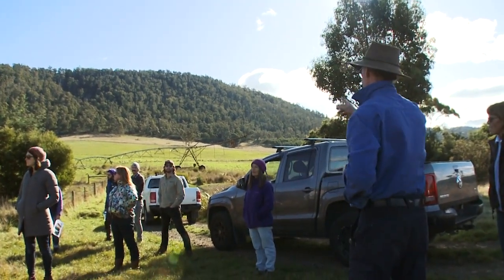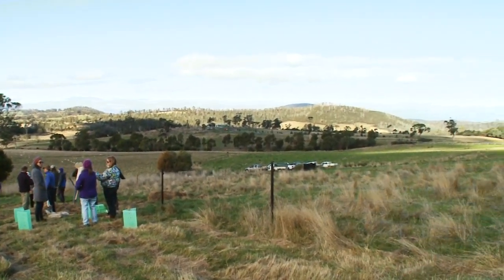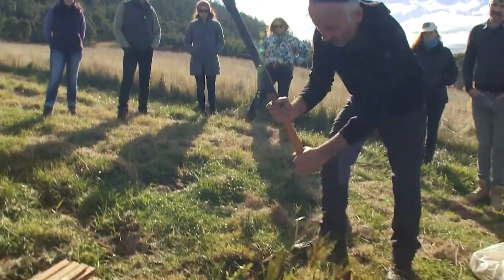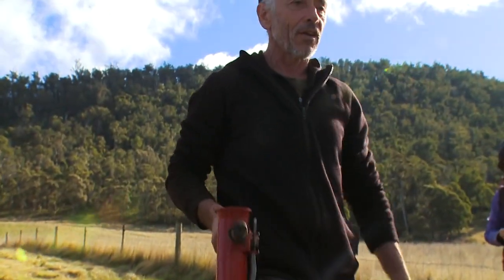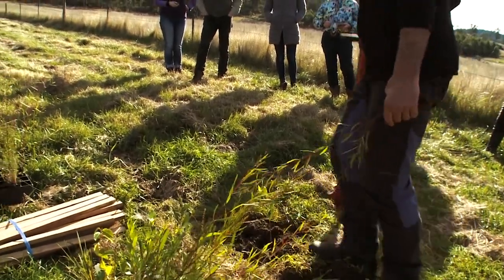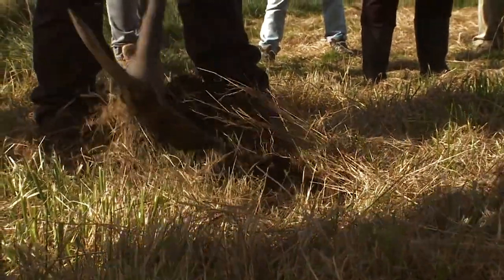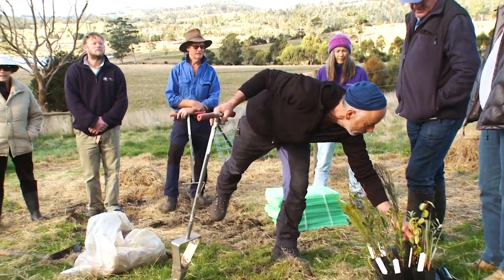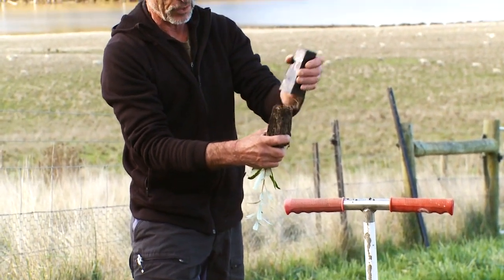PLANTING DEMO PT 1 - Revegetation Techniques with Herbert Staubmann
On Saturday the 21st May, Landcare Tasmania held a revegetation workshop at Hazelwood Farm as part of our South East Landscape Project. This was a great opportunity for workshop go-ers to have any questions answered and learn practical techniques for successful revegetation projects.

Watch expert Herbert Staubmann demonstrate planting.

Herbert is an expert and legend who has been growing native plants for 35 years. He has extensive experience in working with farmers and other landowners, designing plantings for biodiversity, production, and other landscape benefits.

Videography and Editing by Robert Alcock